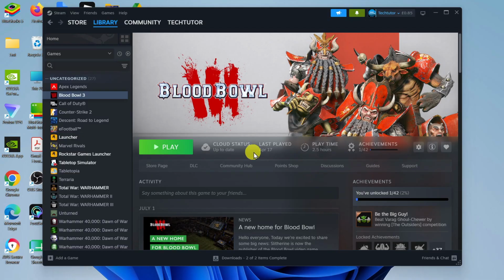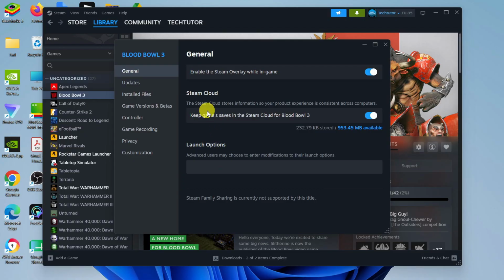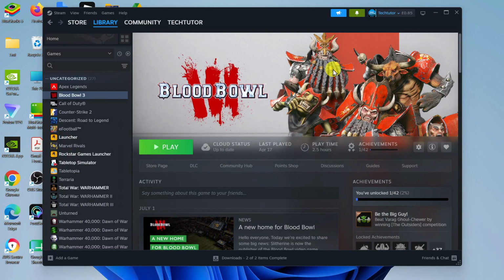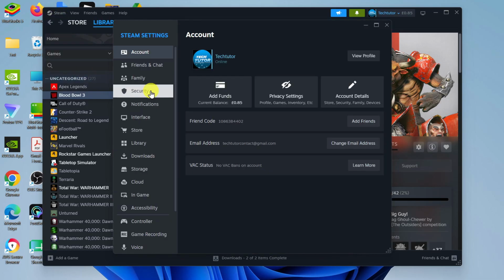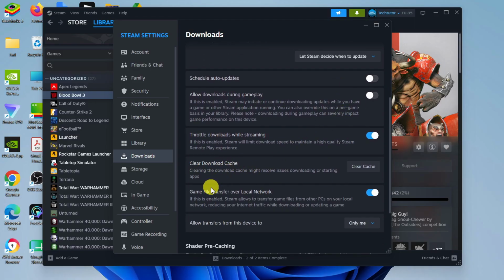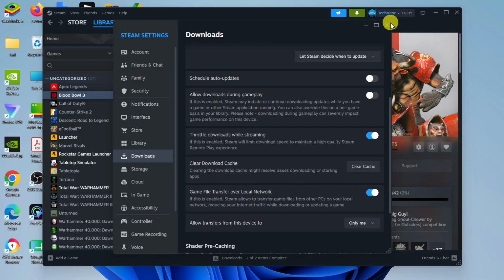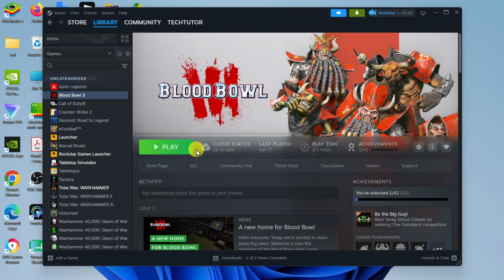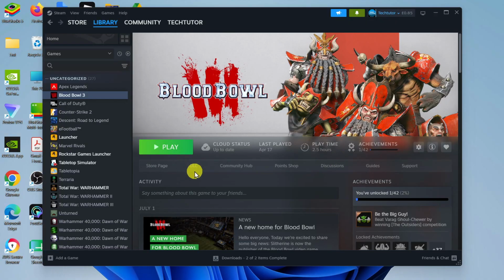How To Fix Steam Games Not Launching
Learn how to fix Steam games not launching with this quick and easy step-by-step tutorial. In this video, I’ll show you simple ways to troubleshoot Steam games that won’t open, keep crashing, get stuck loading, or fail to start on your laptop or PC. This beginner-friendly Steam guide is helpful if your game is not launching, Steam is not starting the game, or you need to check game files, updates, permissions, and common Windows settings.

Thanks!